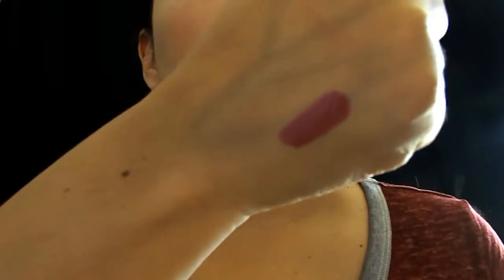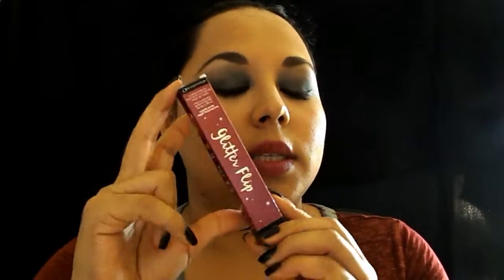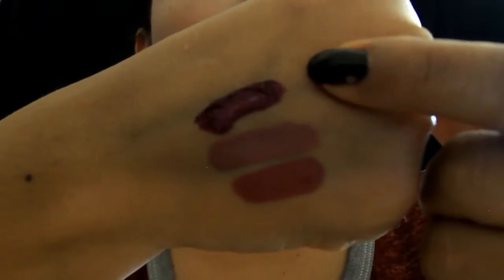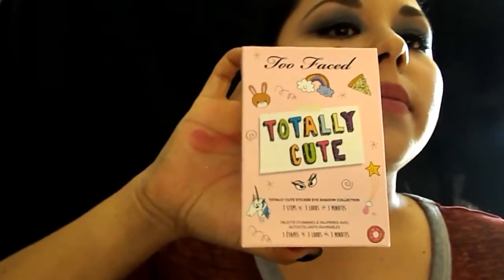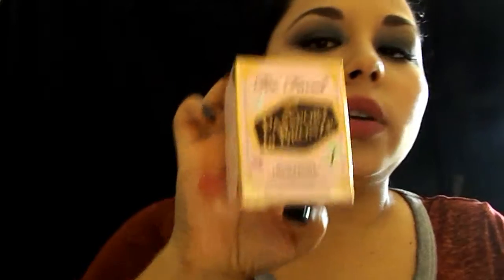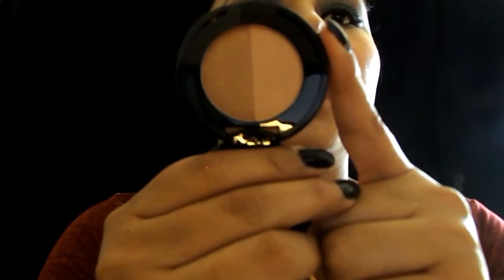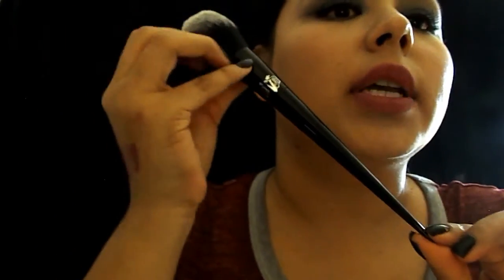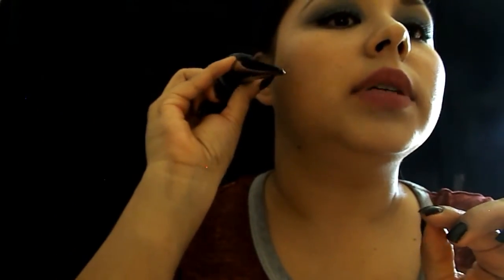August products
Hi everyone! in this video i show some new products i have added to my collection. i do give small reviews on the stuff i got.